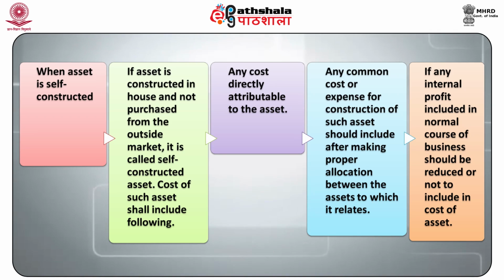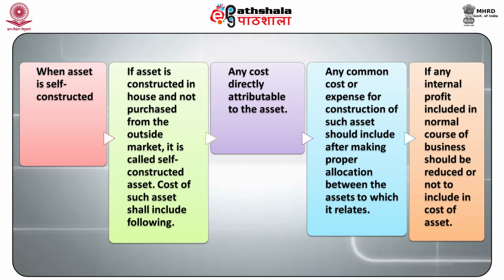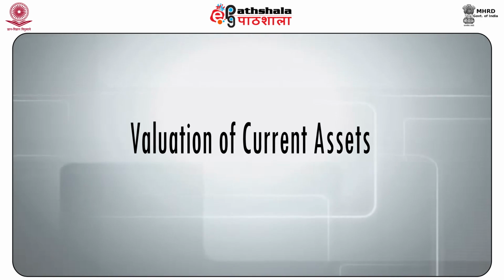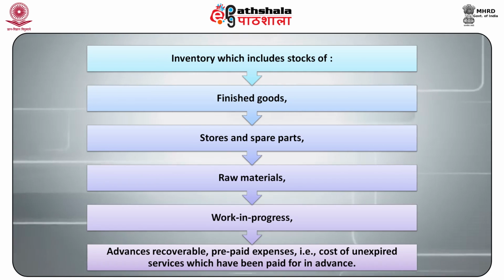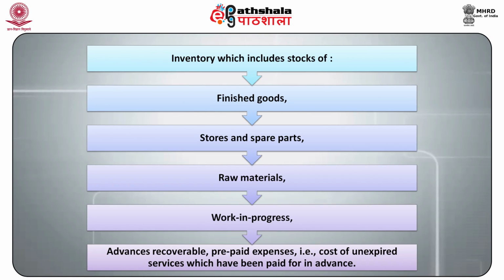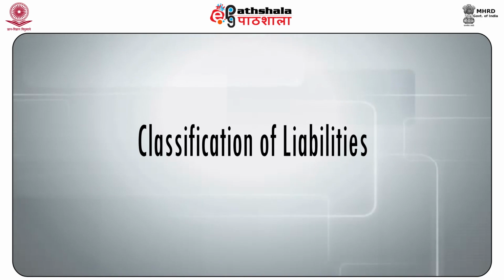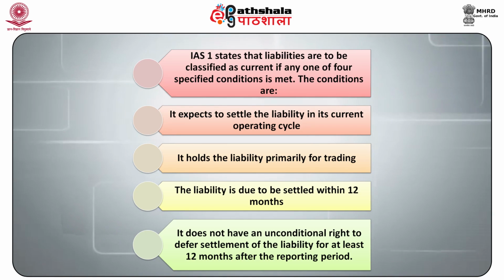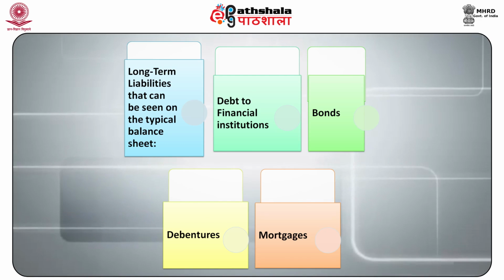Valuation of Assets and Liabilities (COM)